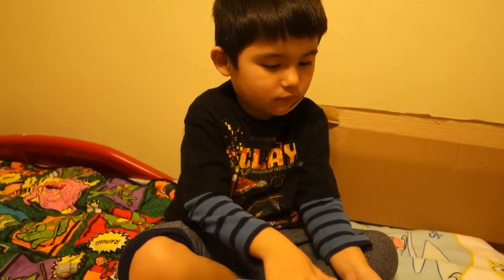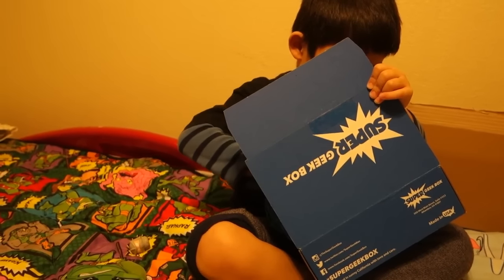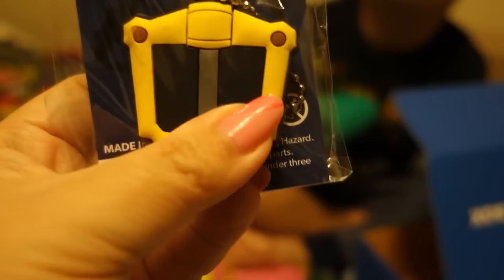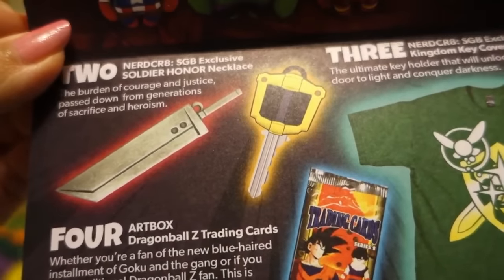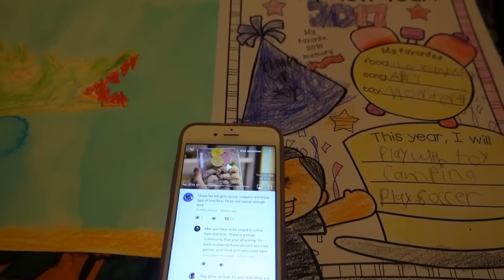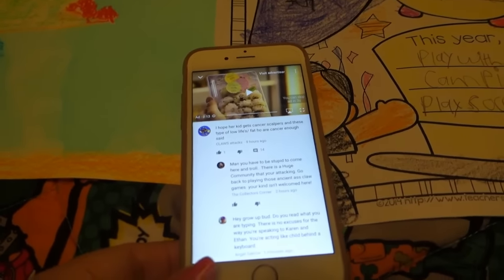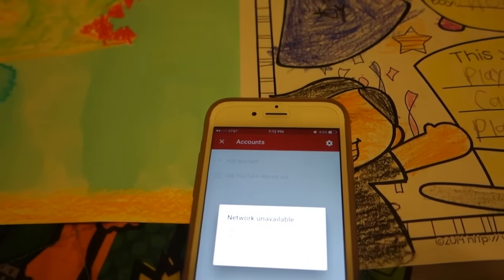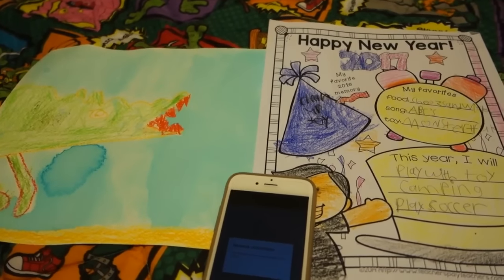Super Geek Box Unboxing / January 2017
Stay awesome.

Owl Designed by: Kevin Yang
Banner Designed by: Simeon Koroichev